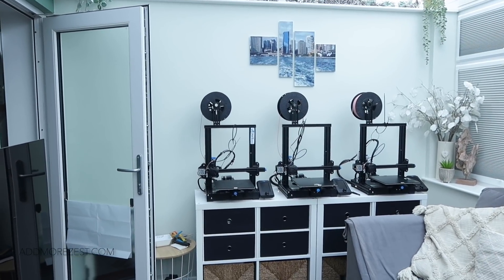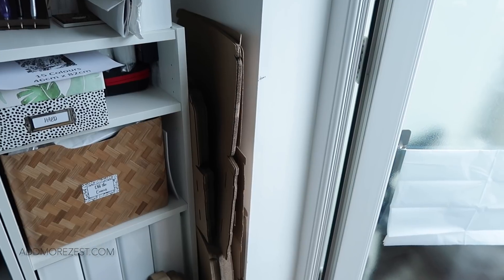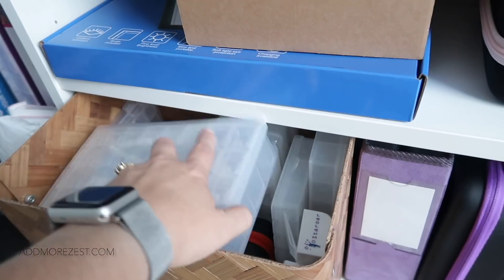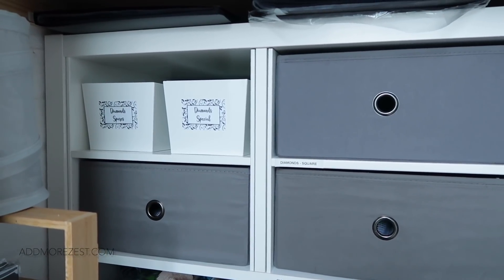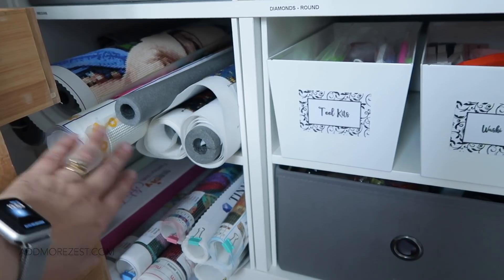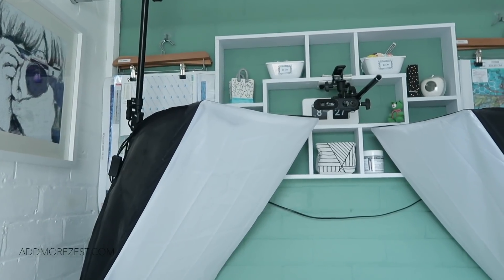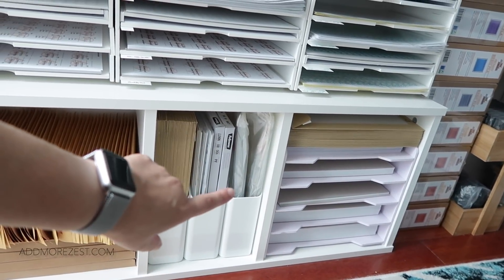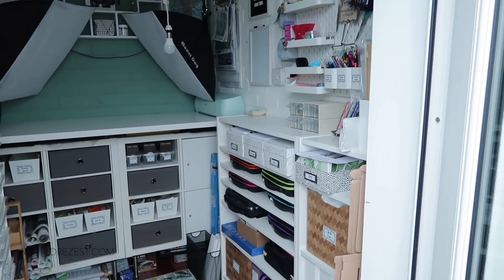Diamond Painting | 4kidsat147 Craft Room Tour 2021